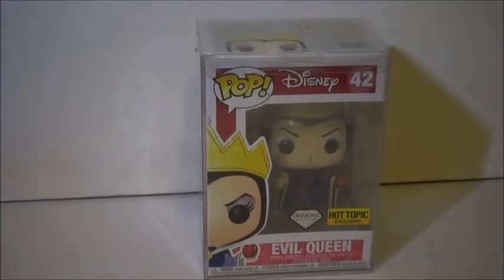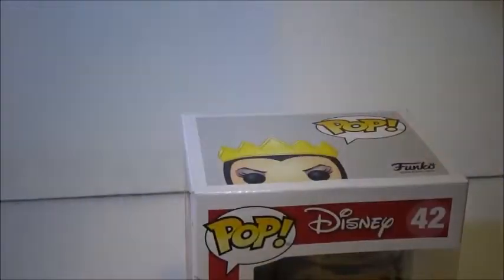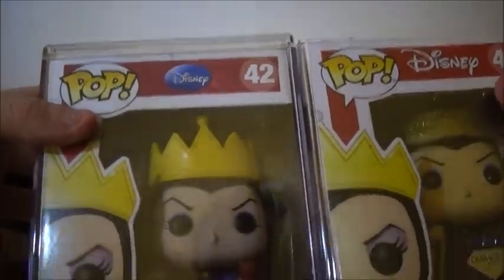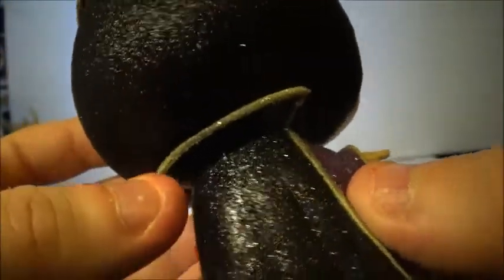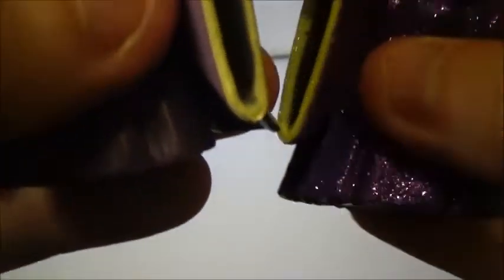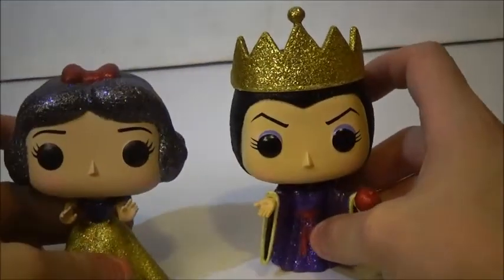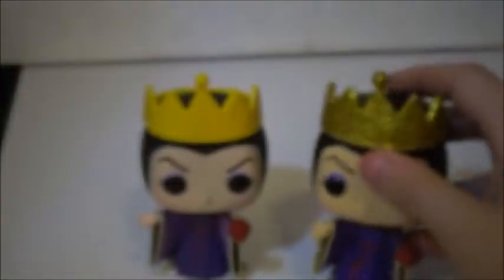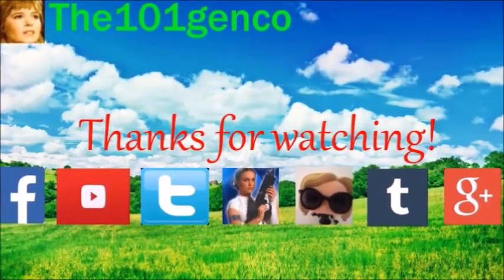Disney's Diamond Collector Hot Topic Evil Queen Funko POP review #42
Super excited that The Evil Queen was added to the Diamond Collection now both of my favorite Disney characters (Evil Queen and Snow White) are about of that collection. I actually like the Diamond Evil Queen POP a little better than the normal Evil Queen POP. Let me know what you think of this POP and which one you like better? Also let me know if you have found this POP and plan to get it?